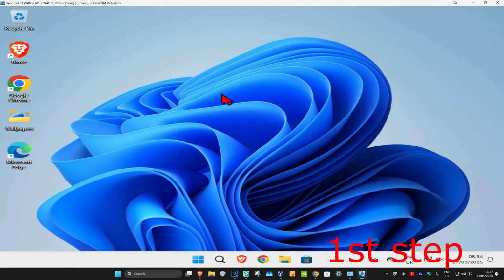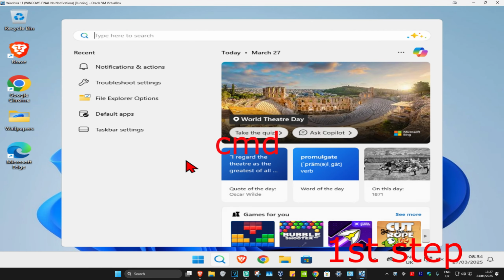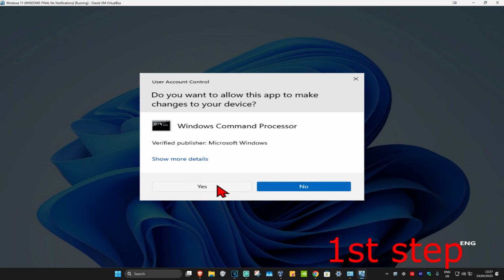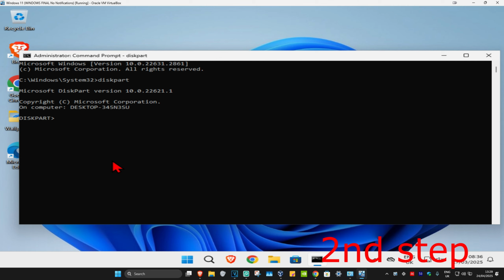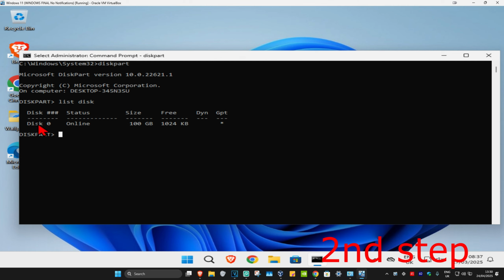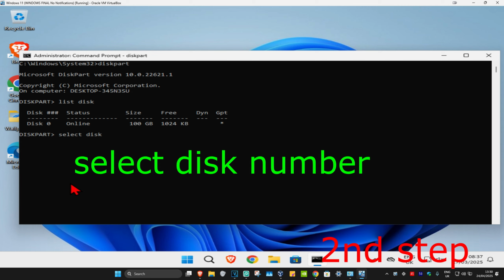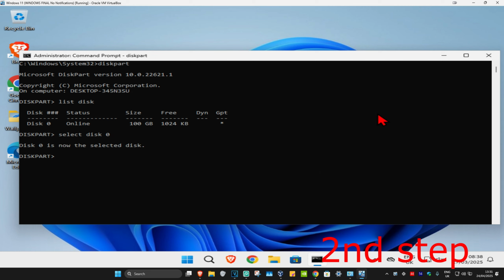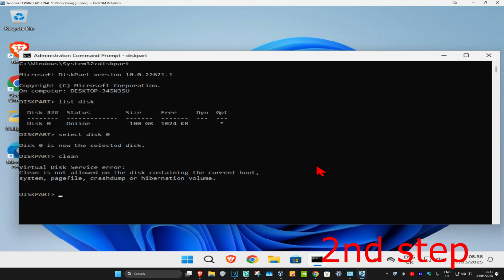How To Fix Windows Installation Encountered an Unexpected Error 0xe0000100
In this tutorial, I’ll guide you on how to fix the “Windows Installation Encountered an Unexpected Error, 0xe0000100” issue during the installation process. This error typically occurs when the installation files become corrupted or when there are issues with the disk or partition. Follow these steps to resolve the problem and successfully complete the installation.

Issues addressed in this tutorial:

Fixing the Windows 0xe0000100 installation error
Resolving unexpected errors during Windows installation
Addressing corrupted installation files or partitions
Troubleshooting disk errors preventing Windows installation

This works on Windows 11, Windows 10, and on PC, Desktop & Laptop.